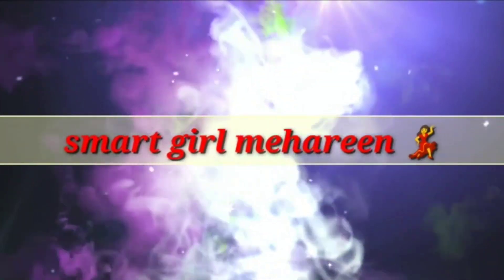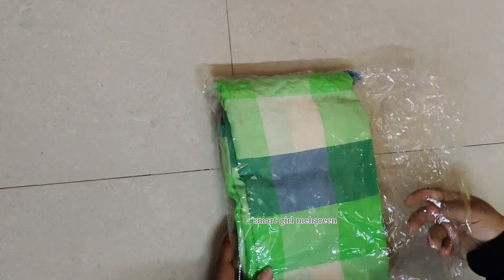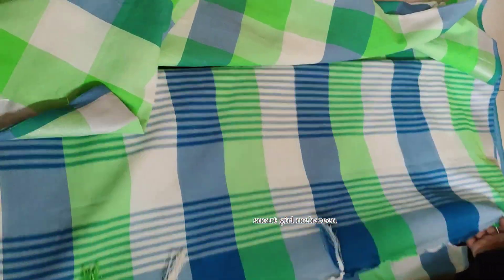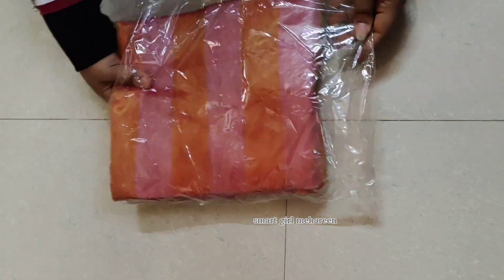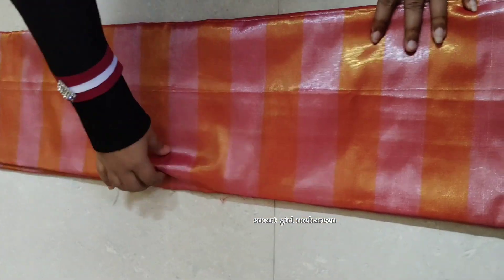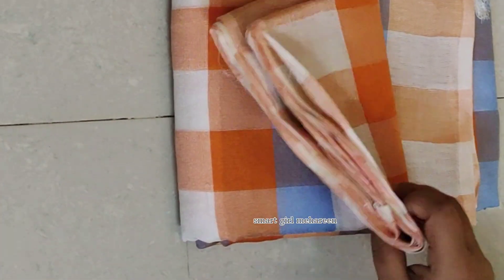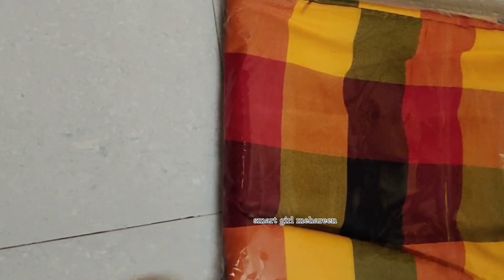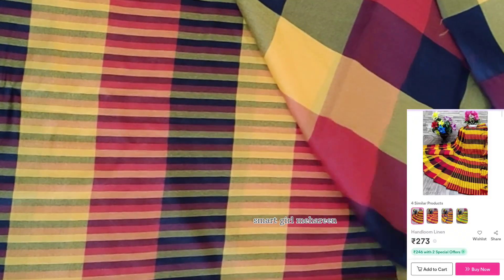Meesho sarees haul under Rs.200 |Meesho dailywear sarees unboxing |smart girl mehareen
Meesho sarees haul under Rs.200|Meesho dailywear sarees unboxing|Meesho sarees haul|smart girl mehareen

Saree 1 code
s_46244423
Saree 2 code
s_48988553
Saree 3 code
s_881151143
Saree 4 code
s_61473849

 Instagram I'd; smart girl mehareen
Mehareen.